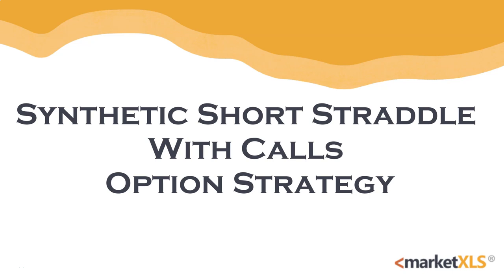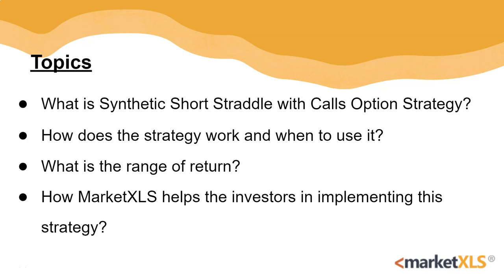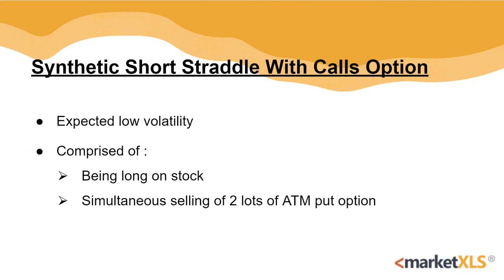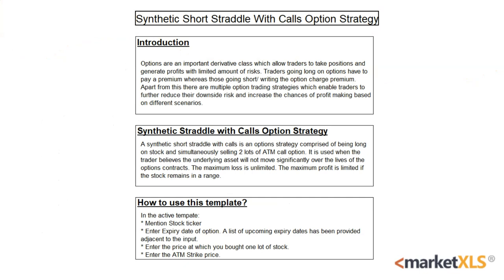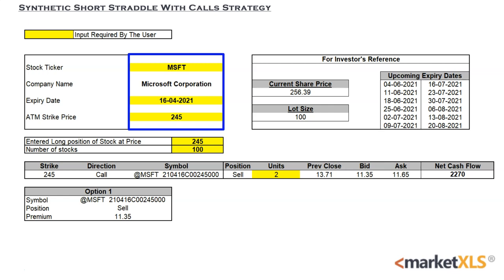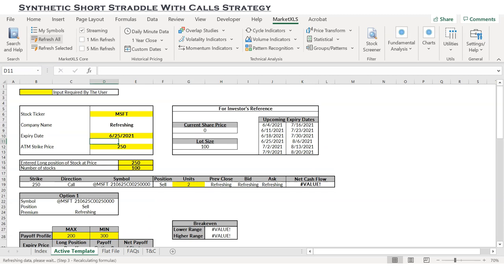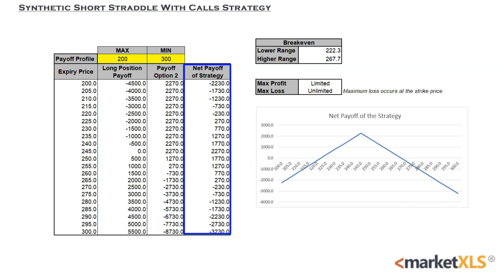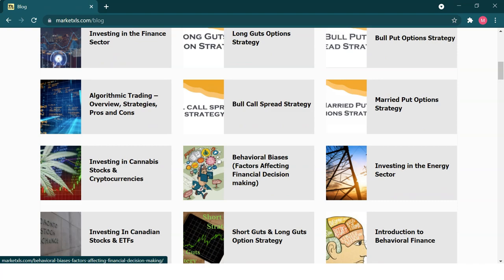Synthetic Short Straddle With Calls - Options Strategy (Using MarketXLS)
A synthetic short straddle with calls is an options strategy comprised of being long on stock and simultaneously selling 2 lots of ATM call options. It is used when the trader believes the underlying asset will not move significantly over the lives of the options contracts. The maximum loss is unlimited. The maximum profit is limited if the stock remains in a range.